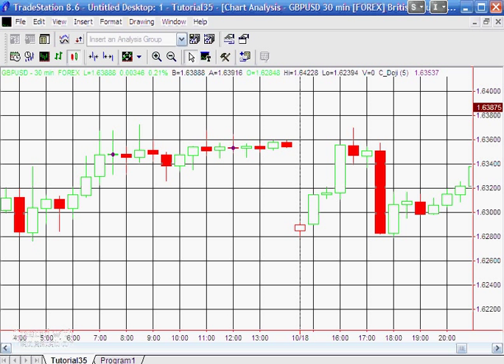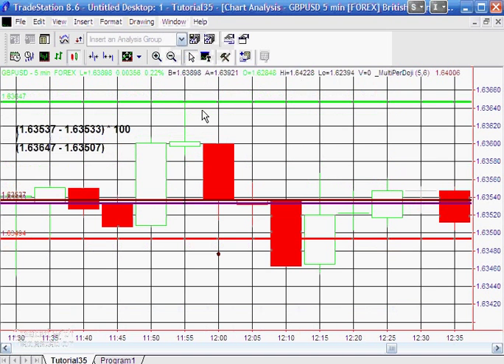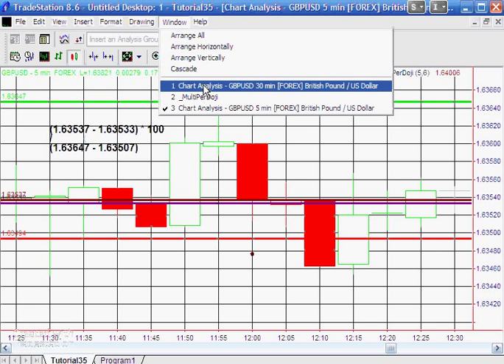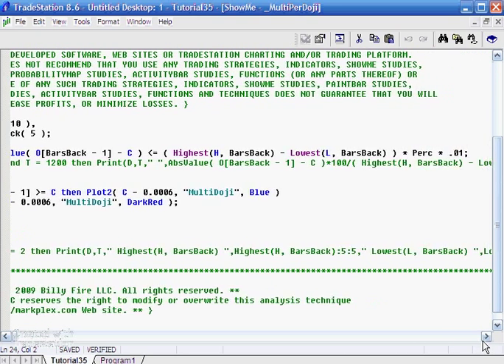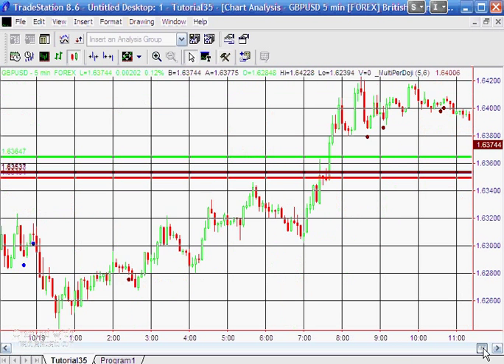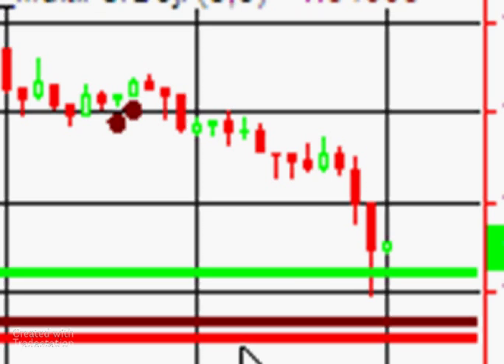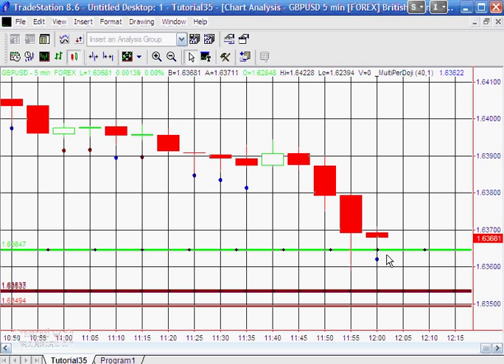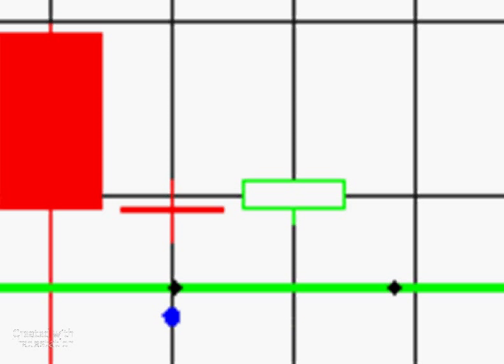Tutorial 35 | Displaying dojis from a higher time frame chart, on a lower time frame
A doji is a candlestick pattern where the size of the body of the candle is small relative to the size of the wick of the candle. This tutorial demonstrates a way to display dojis that appear on a higher time frame chart (e.g. a 30 minuet chart) or a lower time frame chart (i.e. a 5 minute chart).
Since bars on higher time frame charts have fixed start and end times (i.e. on a 30 minute chart, bars start at the hour or 30 minutes after the hour), this show-me study creates 'syncopated' higher time frame bars for analysis by beginning and ending them at times within the actual bar (e.g at 5 minutes, 10 minutes, 15 minutes etc after the hour). This may result in additional 'virtual' dojis to those displayed on the higher time frame chart.
The tutorial explains some simple Tradestation EasyLanguage techniques.
If you are not part of our email list, please Joining our e-mail list means that you will hear about new tutorials and programs as they are released.